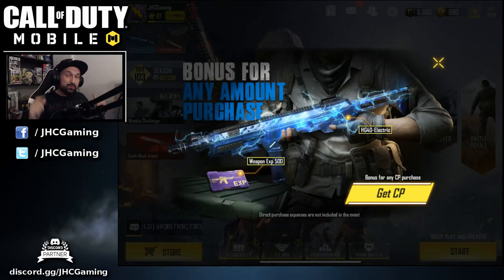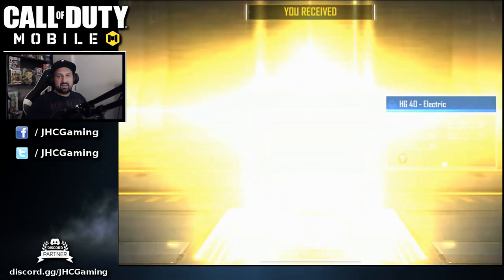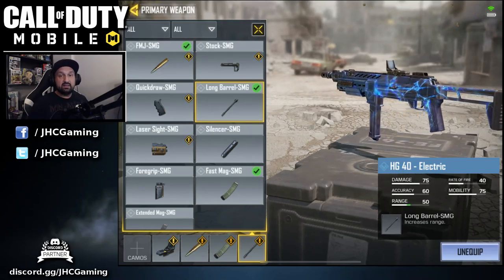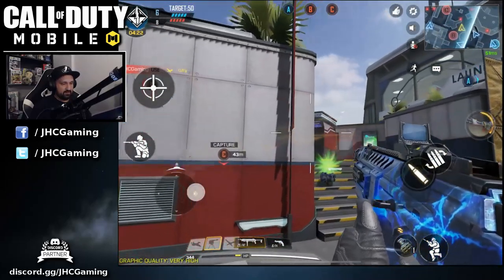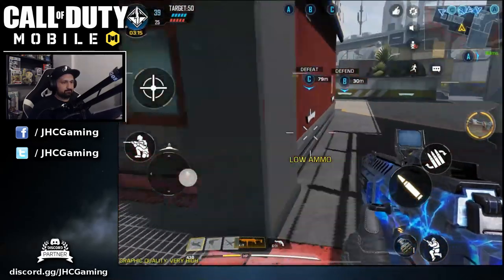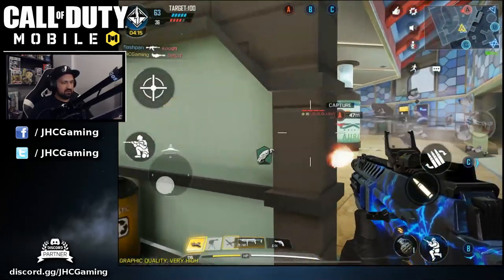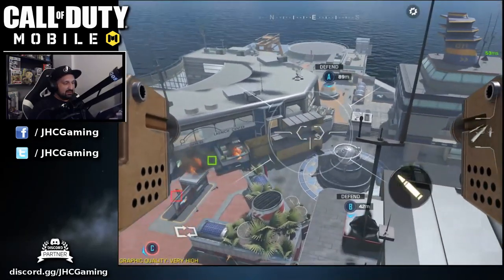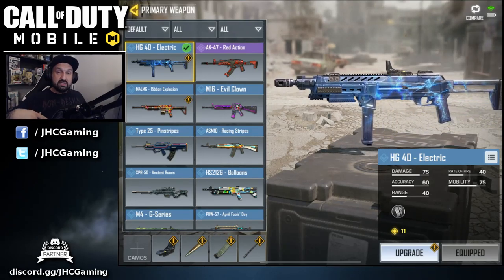Call of Duty Mobile NEW SKIN | CoD Mobile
HG40  - Electric is the new skin in Call of Duty Mobile. In today'S CoD Mobile gameplay video we got some multiplayer gameplay with the brand NEW SKIN HG40 Electric. Enjoy the gameplay!